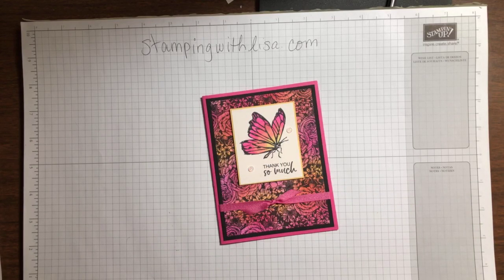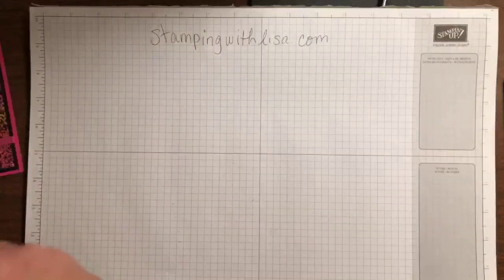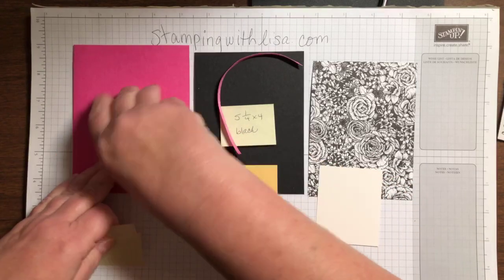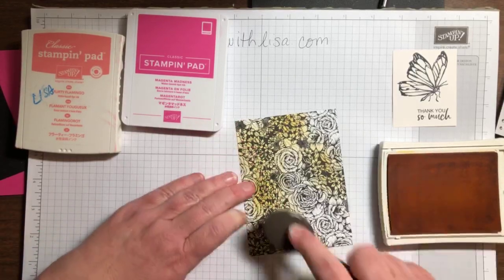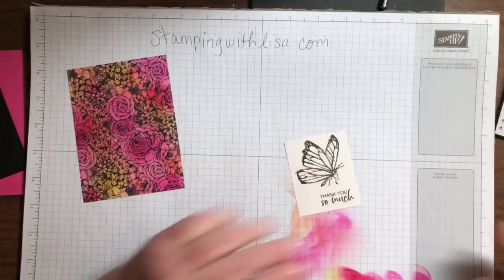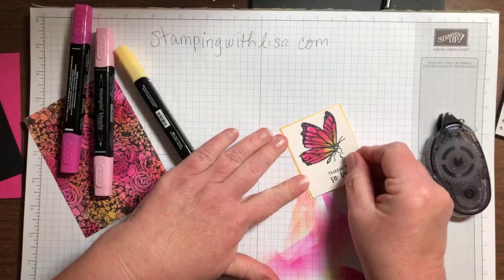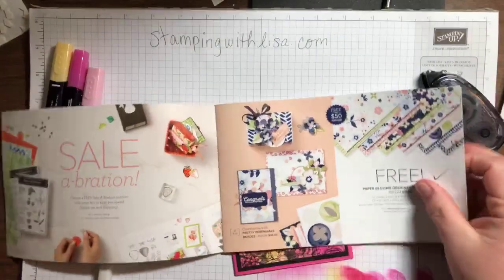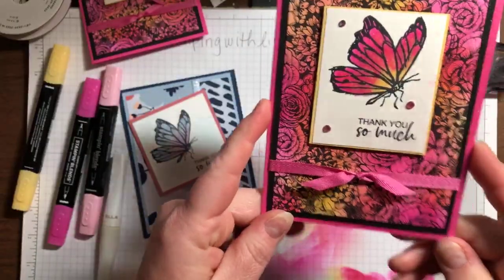I'm in Love! ....With Coloring the True Love Designer Paper! and the "A Touch of Ink" stamp set!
In this video, I will show you how to create this beautiful background paper using the True Love Designer paper and the new blending brushes from the Stampin Up Spring mini catalog. I am also using the "A Touch of Ink: stamp set that you can get for FREE from he Stampin Up Sale-Abration catalog with your purchase of $100 or more. I would love for you to click on my website below to order. Have a great day!